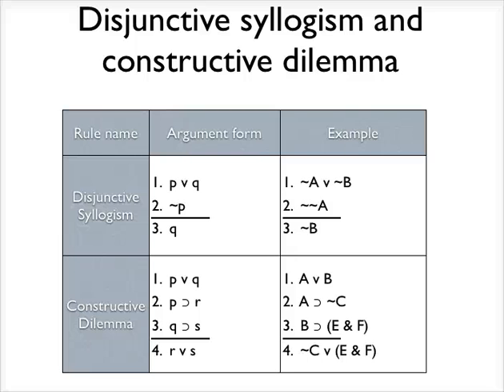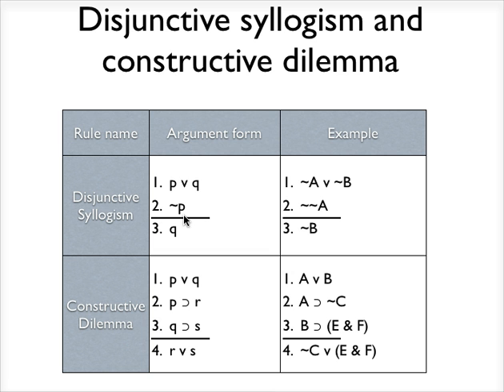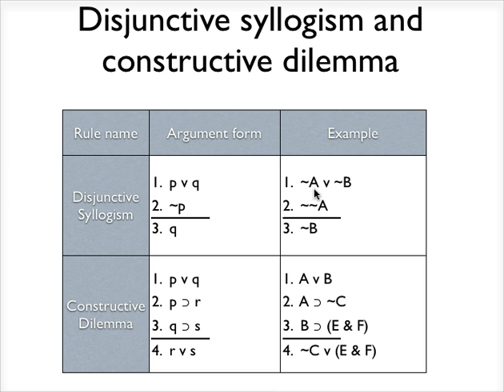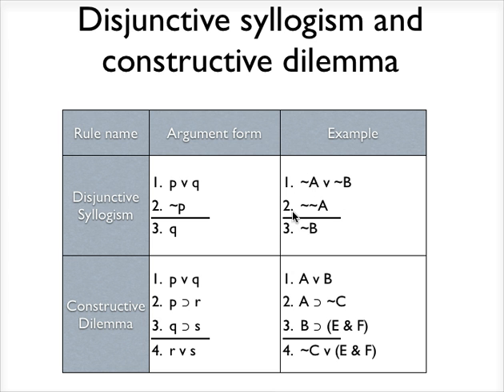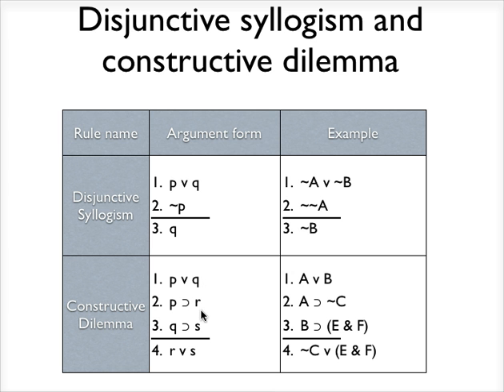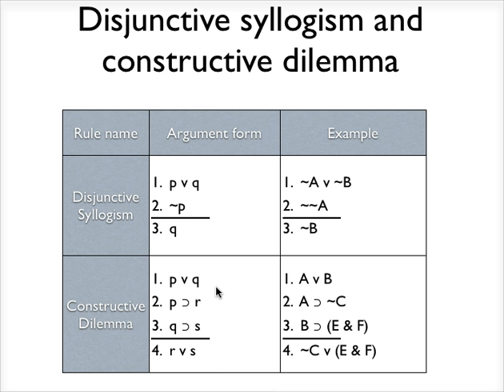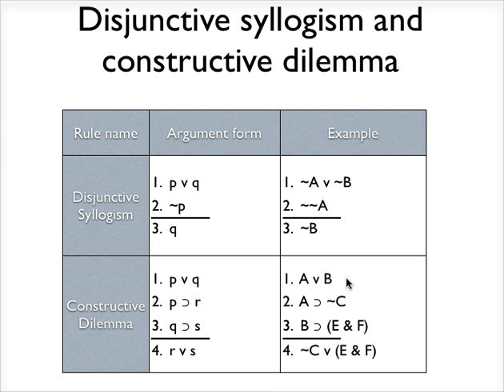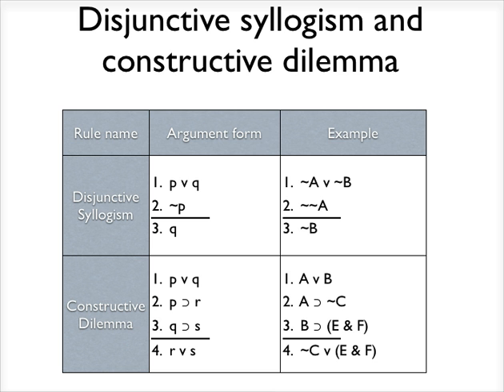Introduction to proofs, part III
How to construct simple logic proofs